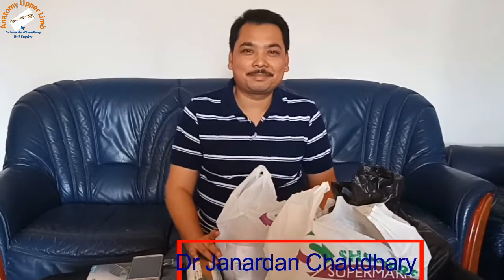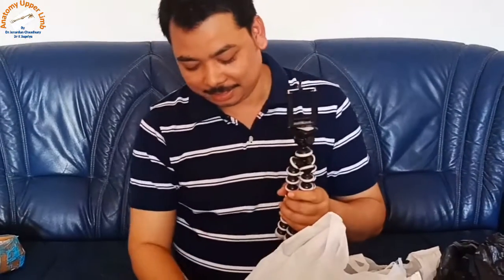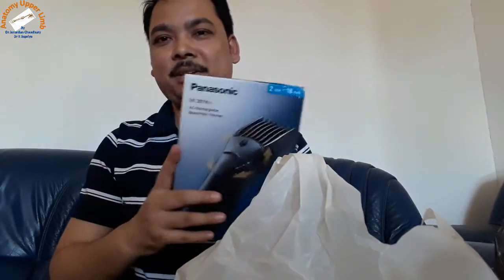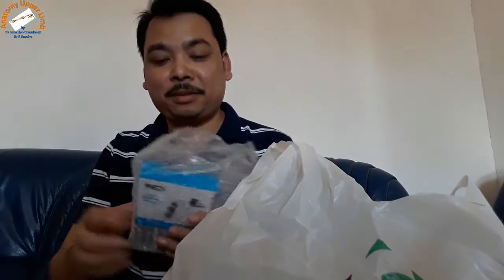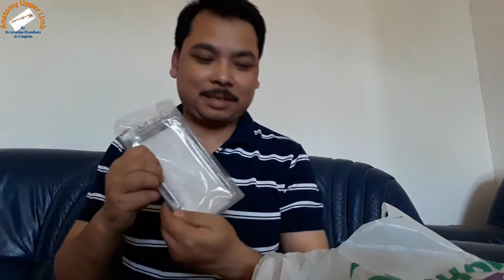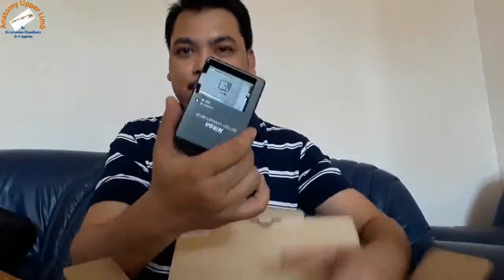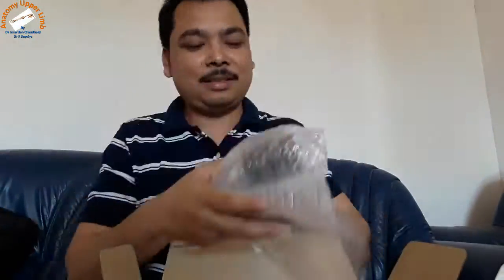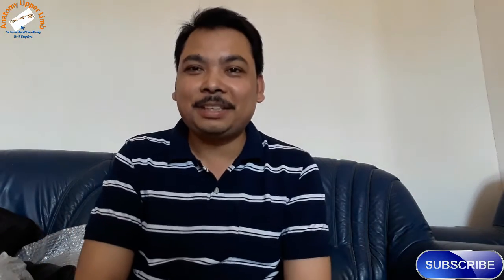New gadgets for Anatomy videos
collection of gadgets, lavaliere microphone, bluetooth headphone, tripod for mobile and dslr, action camera and kits, dslr D5300